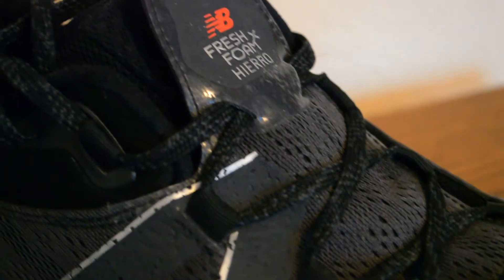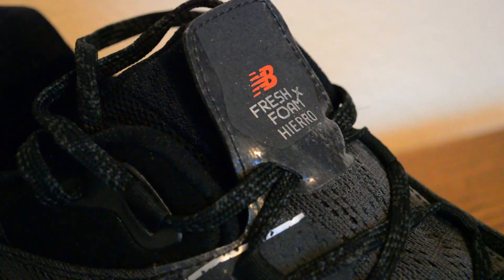New Balance Hierro v5 GTX Review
A waterproof Gore-Tex upper, Fresh Foam X midsole, and a Vibram rubber outsole, does the Hierro v5 GTX have the proper ingredients to make it the ultimate winter trail running shoe?